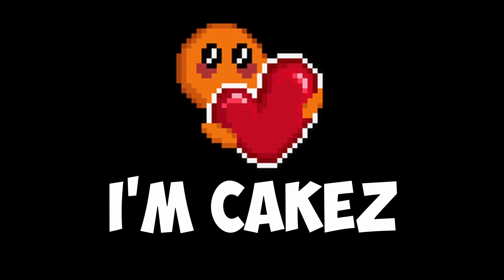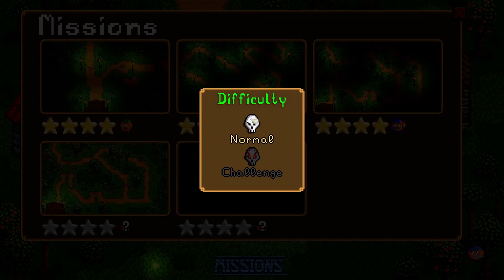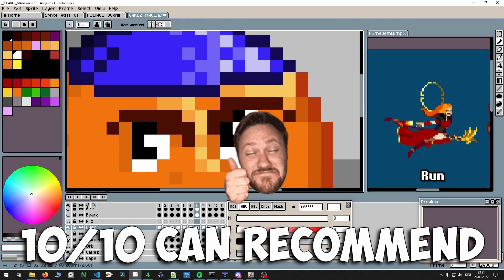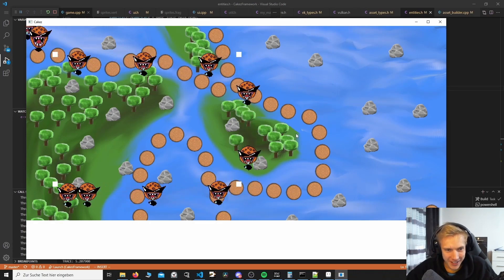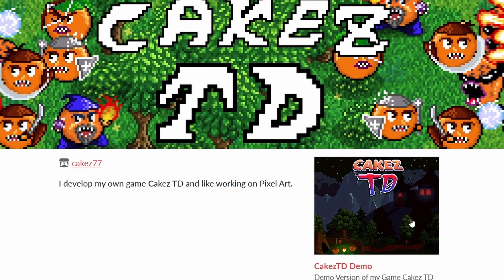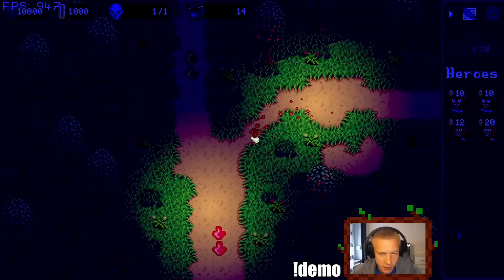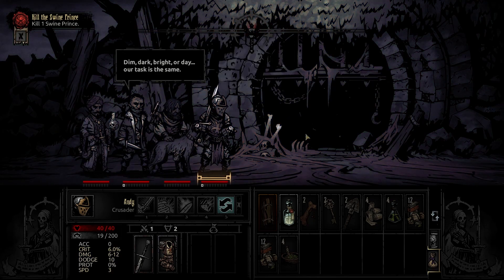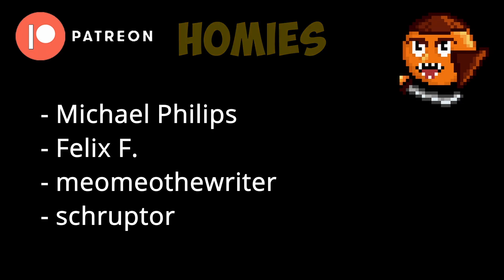Learning Solo game development - Indie Game Devlog #4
My dream tower defense Game is finally taking form. Inspired by Bloons TD, Dragon Age, Darkest Dungeon, Stardew Valley and more... I'm trying to
build a game using neither Unreal Engine nor Unity but plain Cpp.

-- Timestamps --
0:00 Intro
1:09 The Beginning
3:19 Building a Demo
4:32 Pixel Art Lighting
6:13 Light mechanic
6:47 Present Day
7:17 Patreon Homies